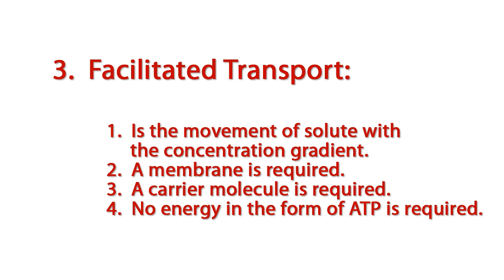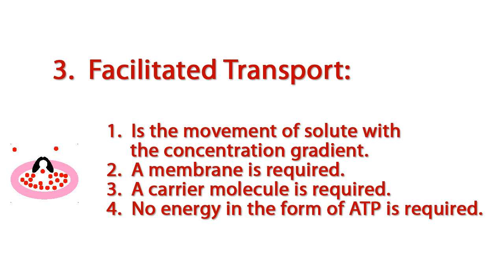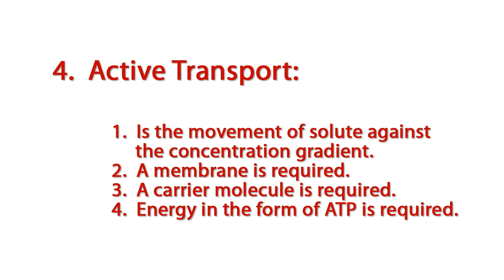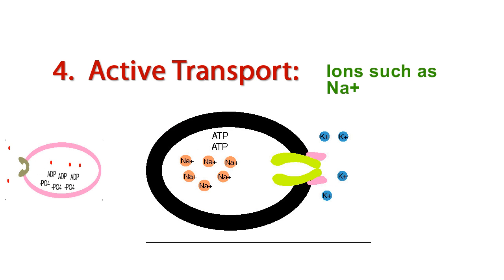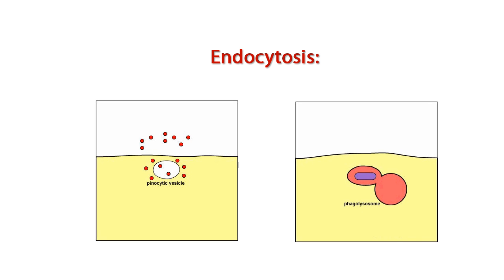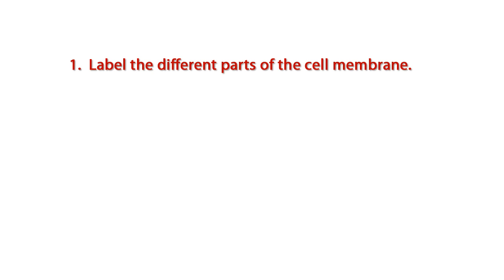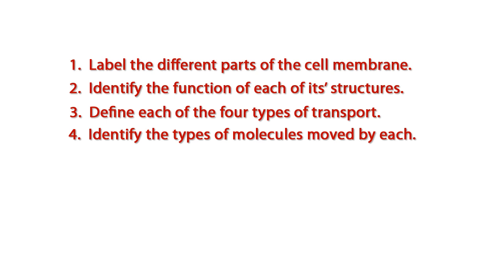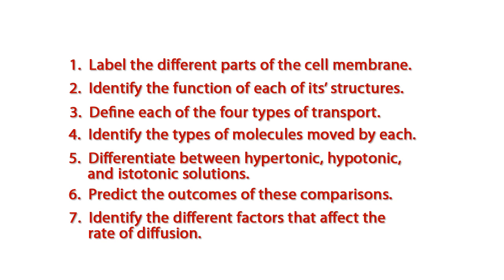WCLN - Facilitated Diffusion - Biology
Discusses facilitated and active transport.  It discusses the conditions that will affect diffusion rate. A unit summary is included.